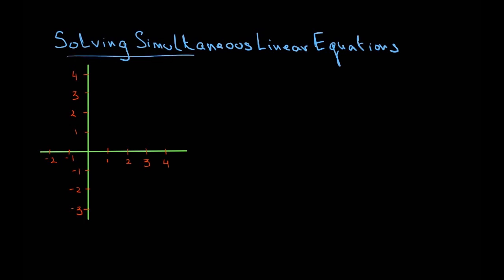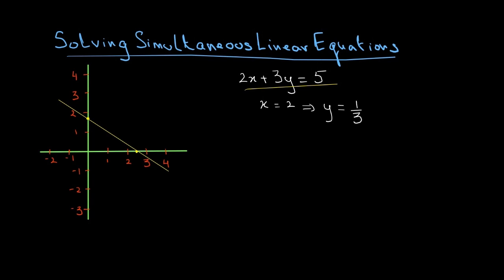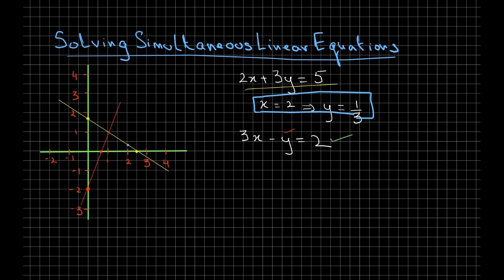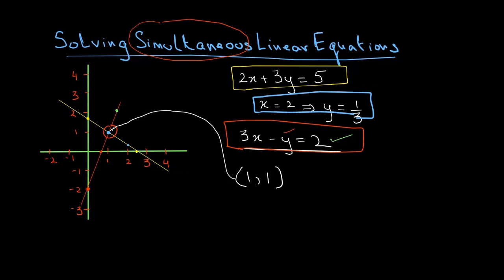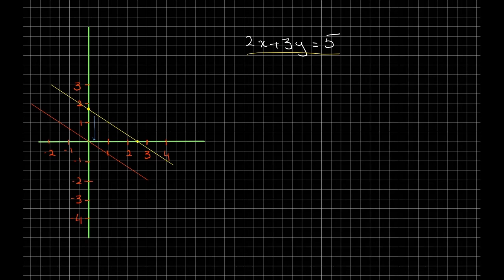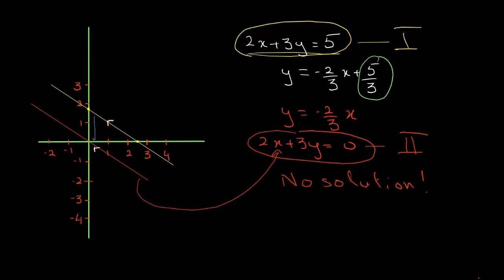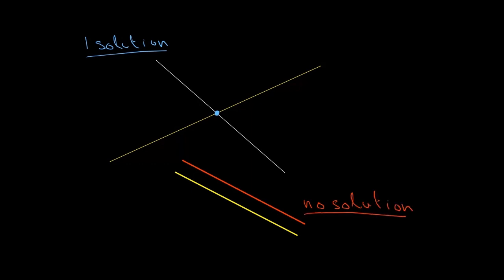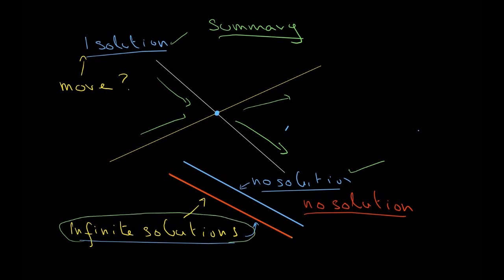02-03 Solving Simultaneous Linear Equations Graphically